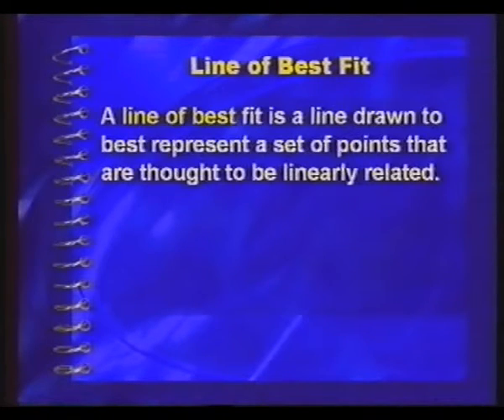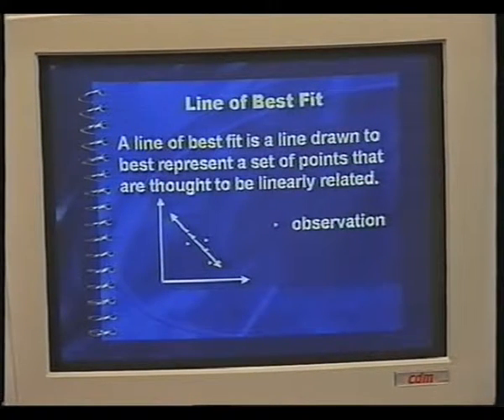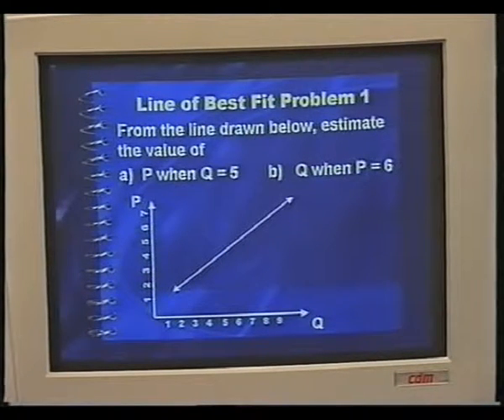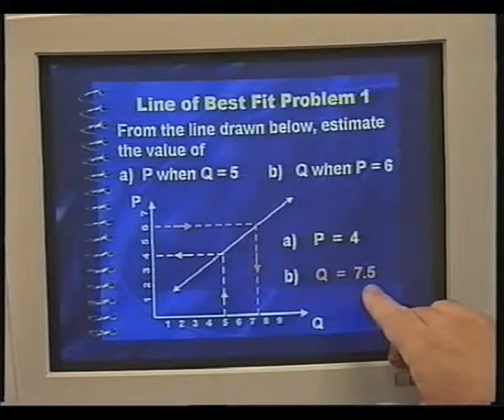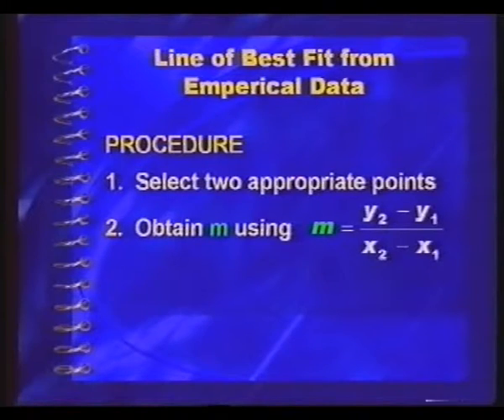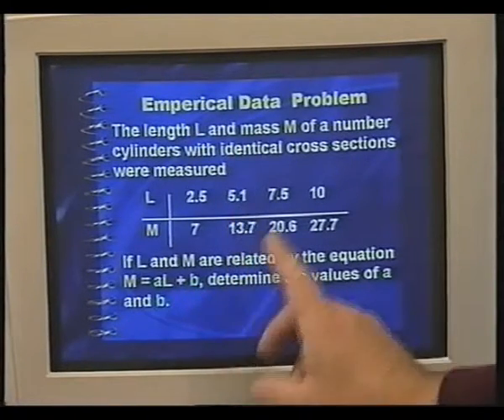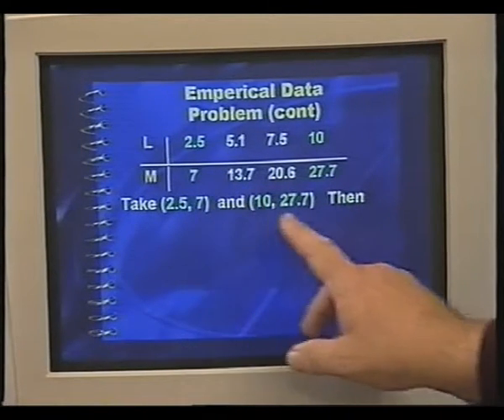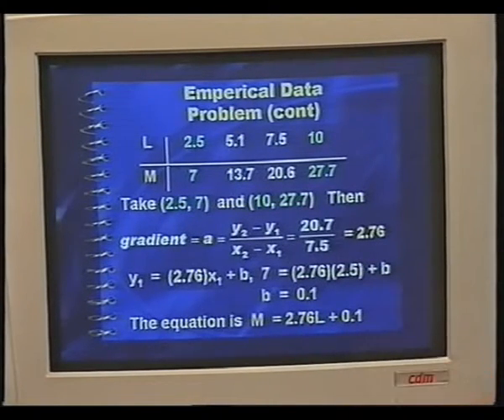Line of Best Fit